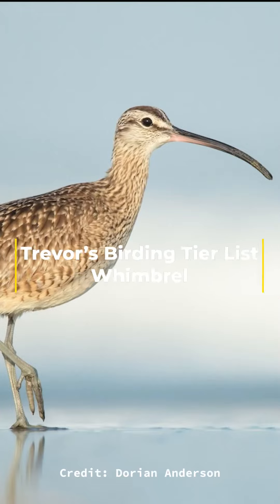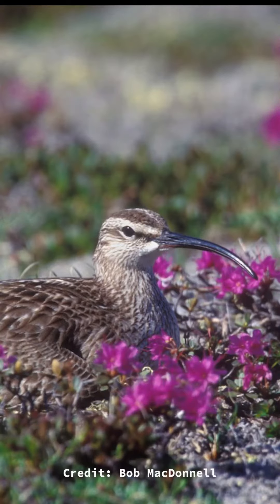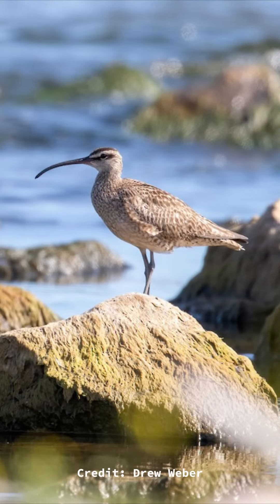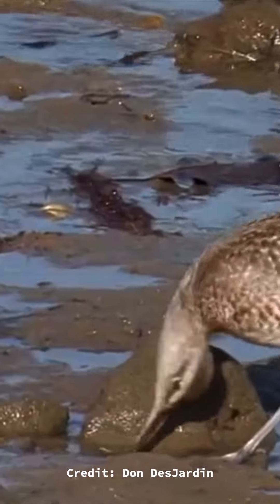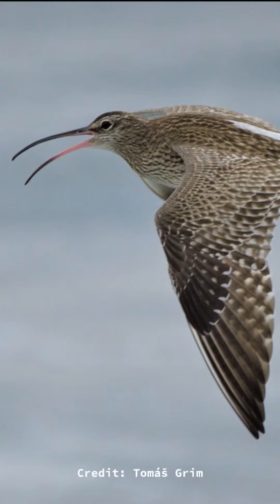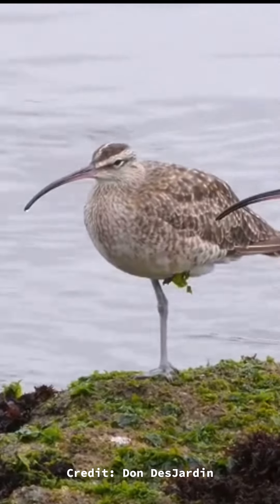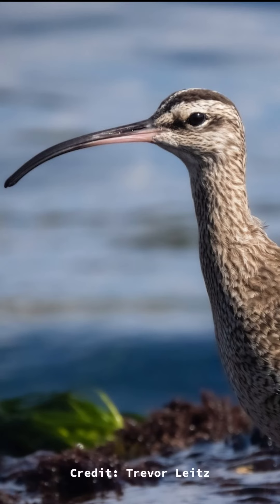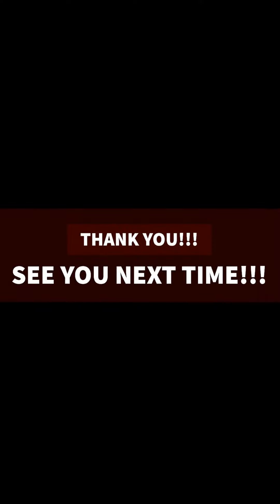Trevor’s Birding Tier List: Episode 20 - Whimbrel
Welcome to episode 20 of Trevor’s birding tier list. Today’s bird is the Whimbrel, a decently intriguing shorebird found throughout much of the world. These birds may look boring, but like all birds, they have a story, and I’ll give them a fair shake just like every other bird. Of the shorebirds on my list, this one’s actually rather high on my favorites list, so I think it’ll land at a pretty good place. Watch to the end to see where she will land!